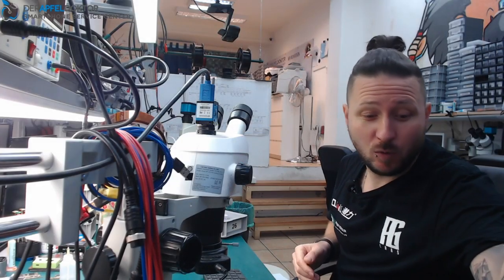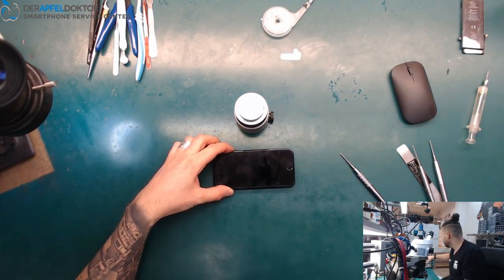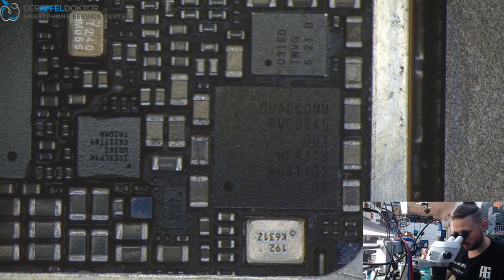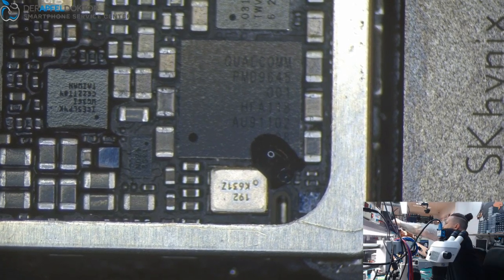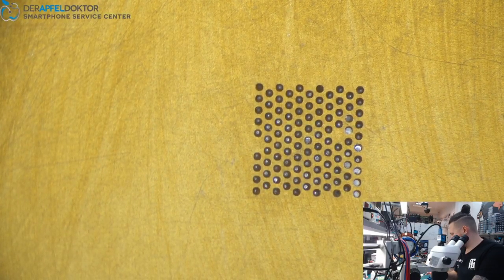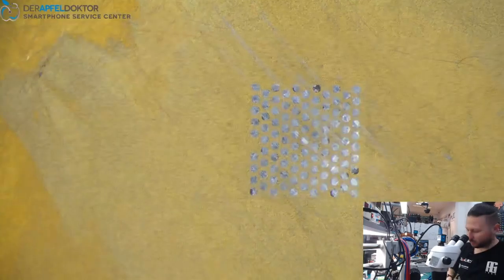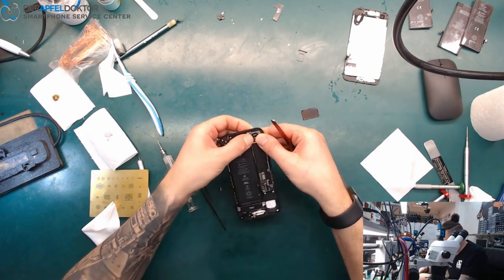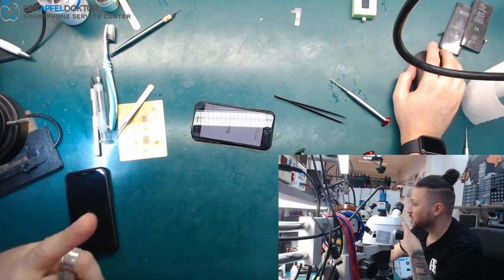BASIC REPAIRS - iPHONE 7 NO SIGNAL - NO SIM - NO IMEI - TRIANGLE OF DEATH - EASY & FAST FIX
In this video Ben shows you the repair von an iPhone 7 with NO SIGNAL.